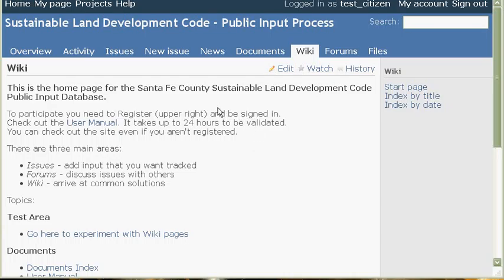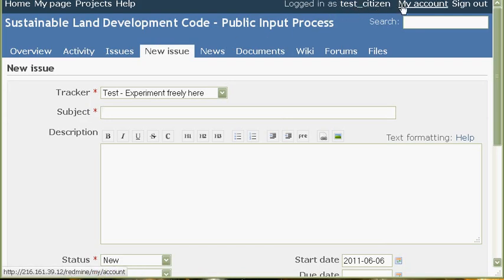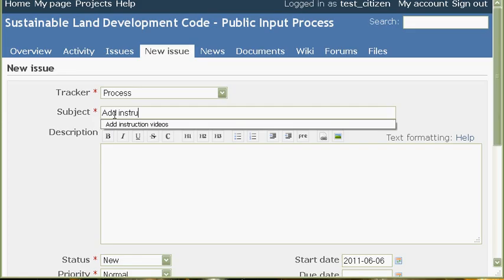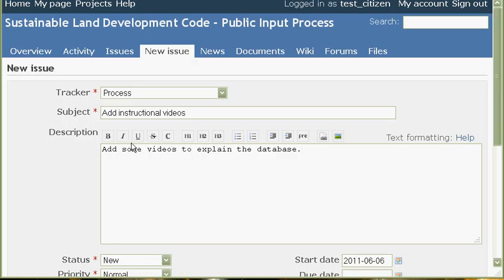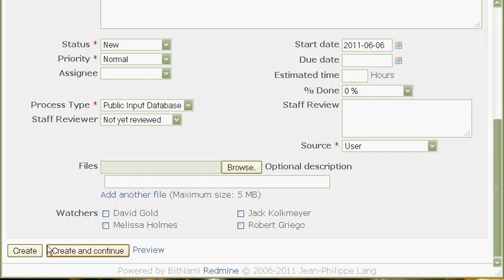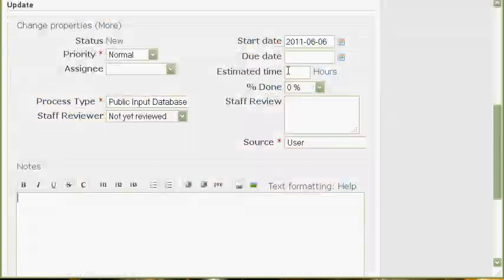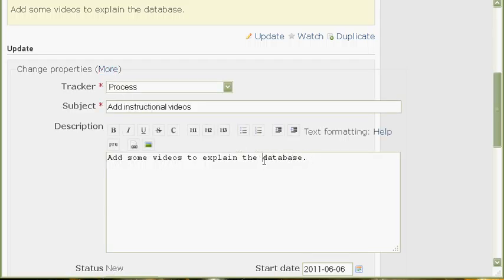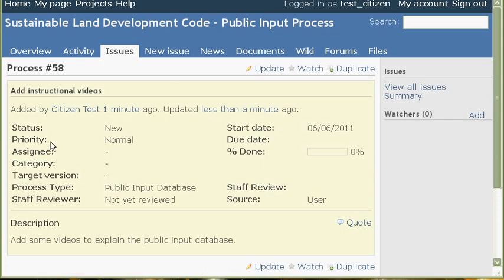SLDC-PIP How to add an issue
If you want to add an issue to the Sustainable Land Development Code Public Input Database this video teaches you how.  Issues let us track the input.